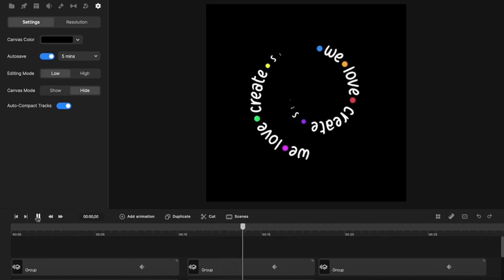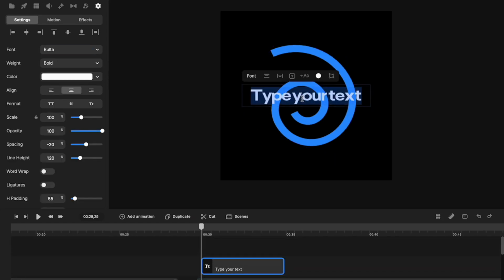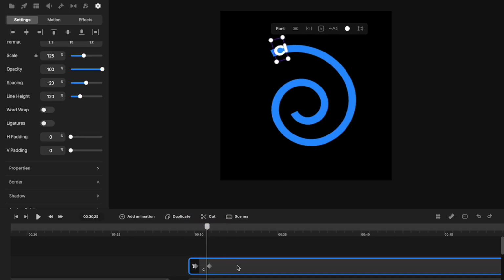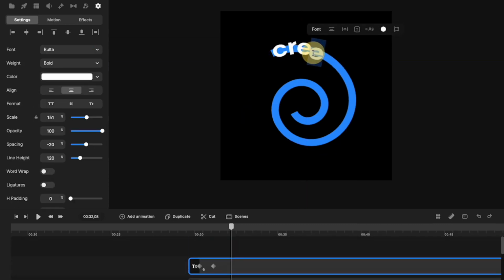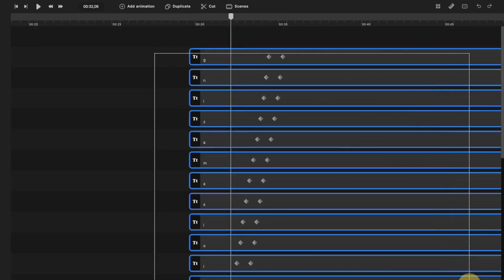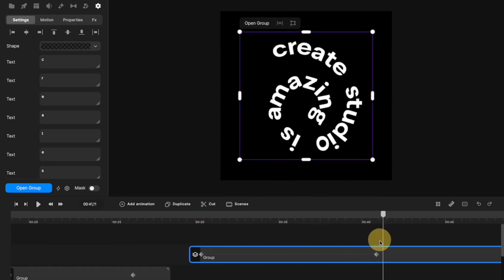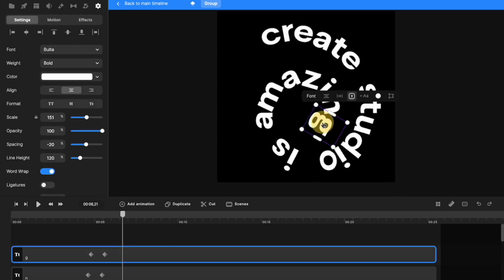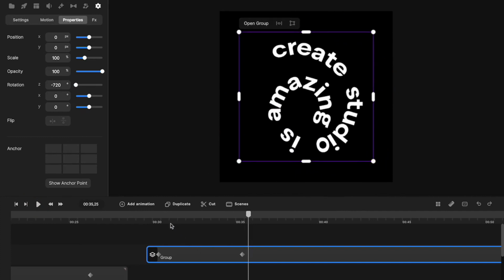CreateStudio: Create Spiral Text in CS3 (Tutorial)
Create SPIRAL text, to go in any direction you want!

Some Key Moments:

00:00  Intro / 3 Examples
00:55  Set Up Curve
01:25  Add Text
04:00  Animate Text
05:55  Animate Rotation (a few different options)